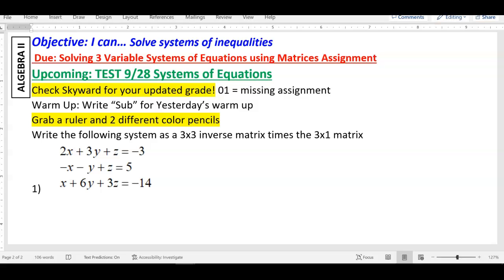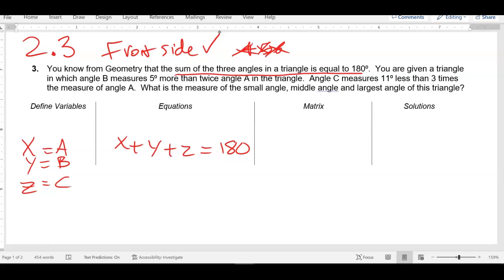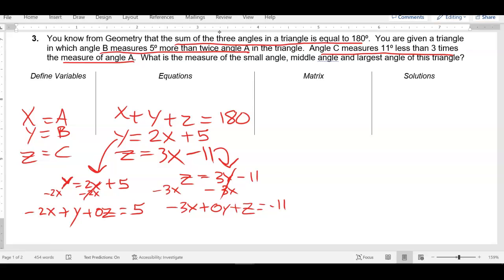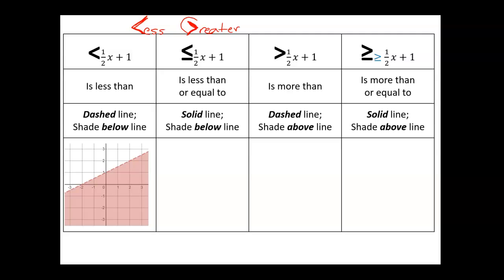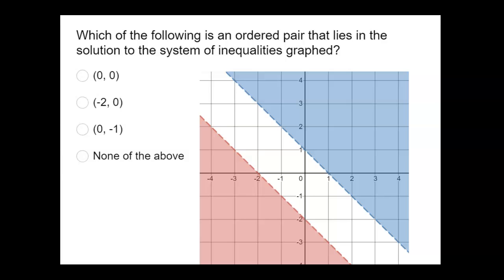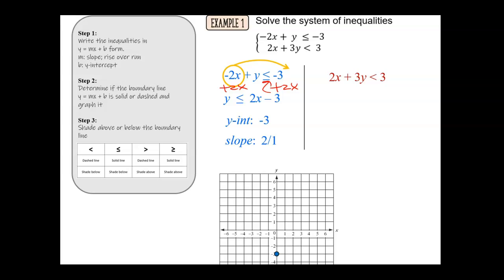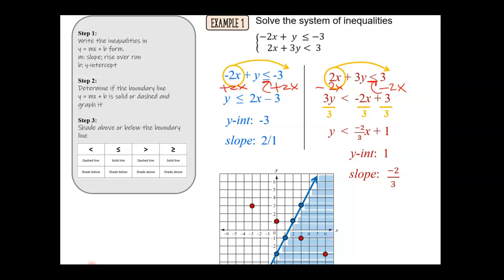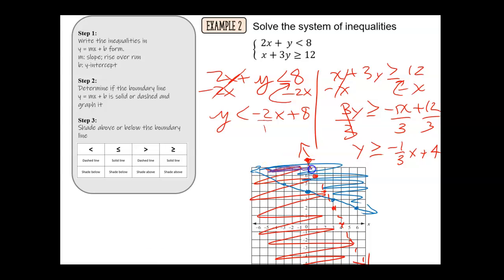9/21/22 Alg2 Warm Up, Notes 2.4 System of Inequalities